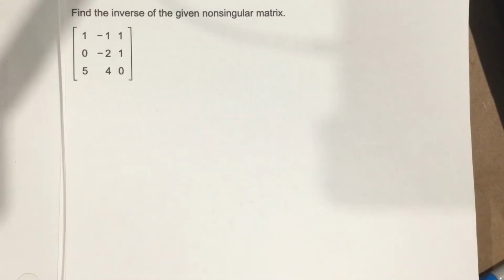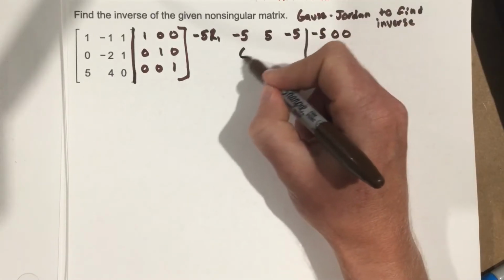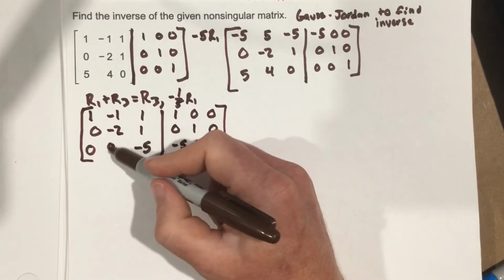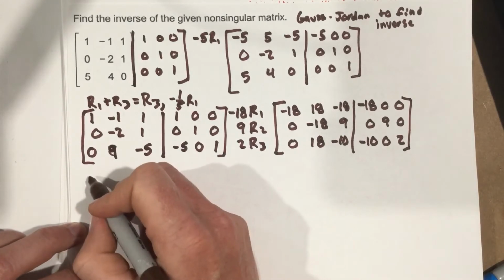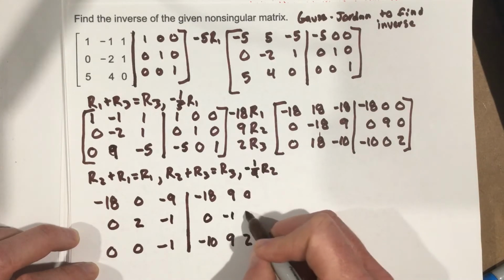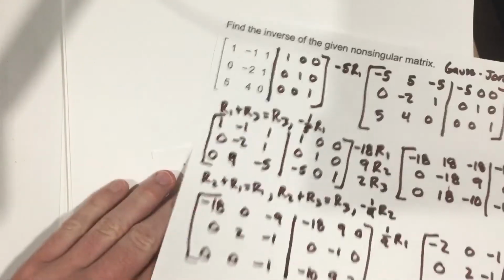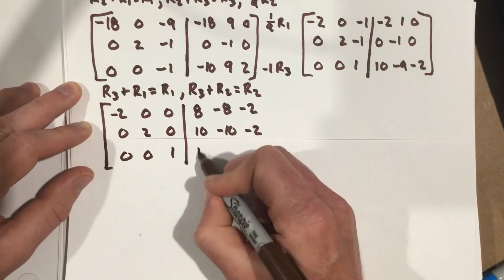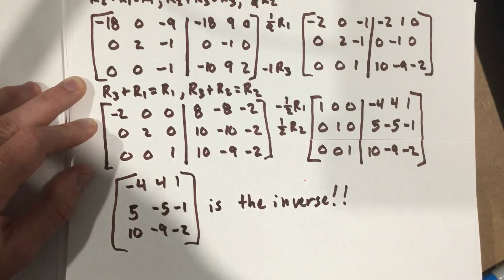9.6 - Problem #5 (Precalculus)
Finding Matrix Inverses